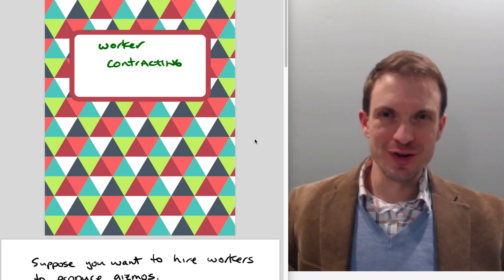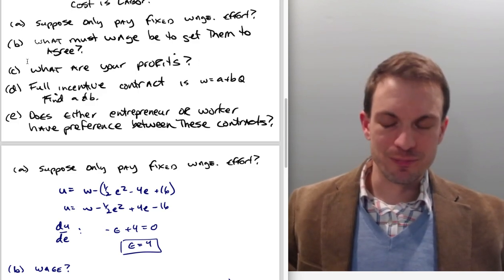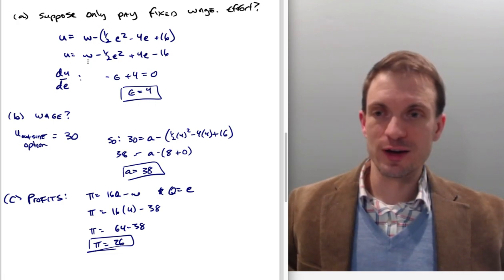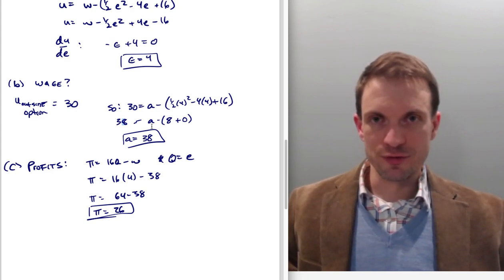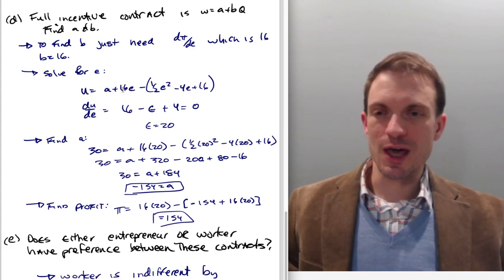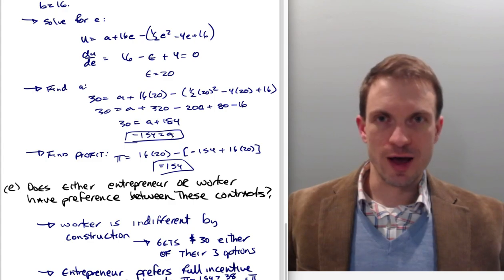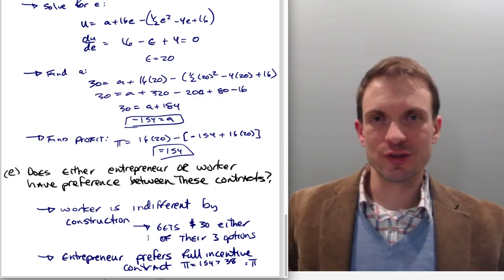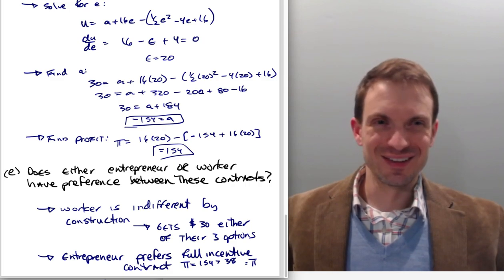Full Incentive Contracts & Fixed Contracts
I work through a numerical example of a fixed wage contract and a full incentive contract demonstrating that by construction the worker is indifferent between these two as well as their outside option, however, we overcome the moral hazard (shirking) problem with the full incentive contract and this maximizes profits for the entrepreneur.